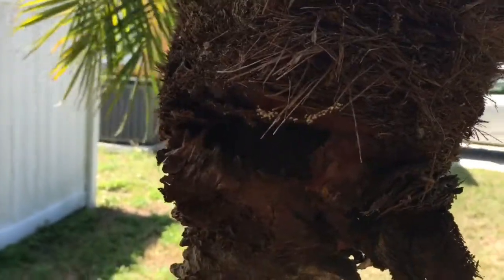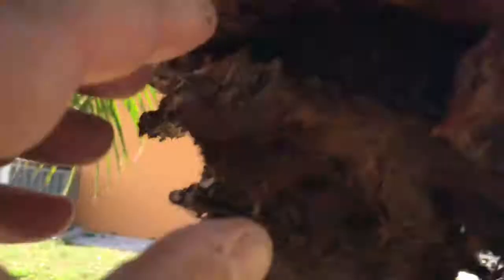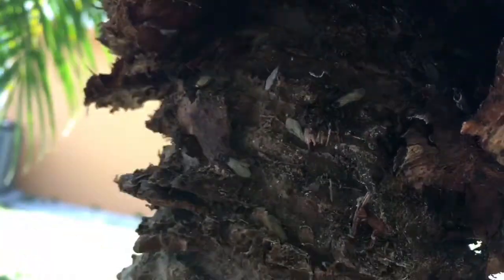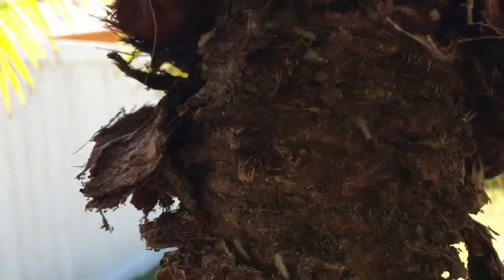How to Get Rid of Ants - Coby's is THE Ant Exterminator in Tampa, FL!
- Call Coby's Pest Control at for a FREE Pest Consultation and FREE 58 Point Pest Analysis of your home or office. Tampa Bay Area's NUMBER ONE CHOICE for termite, pest and rodent control.